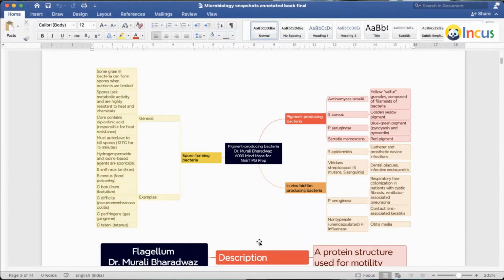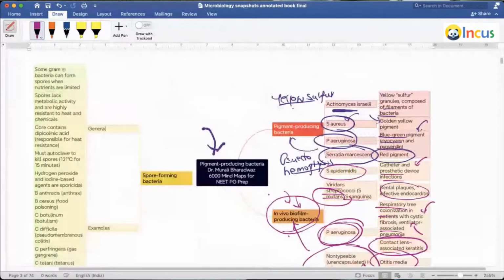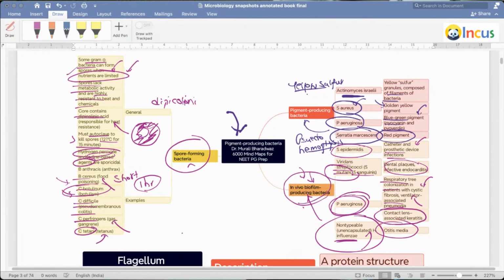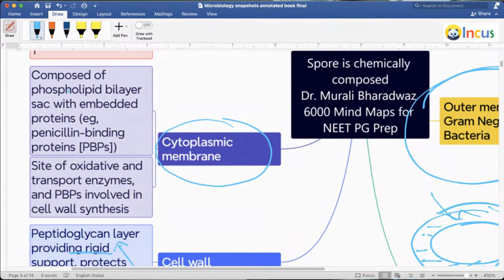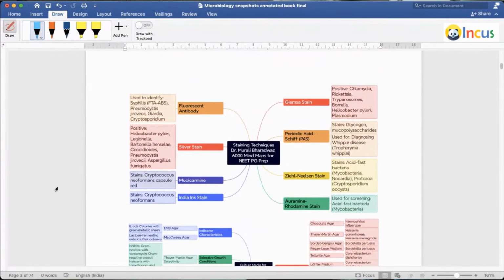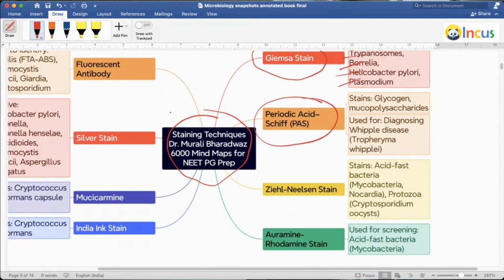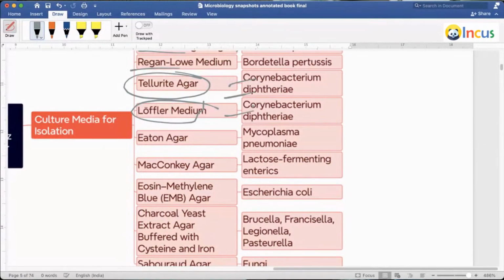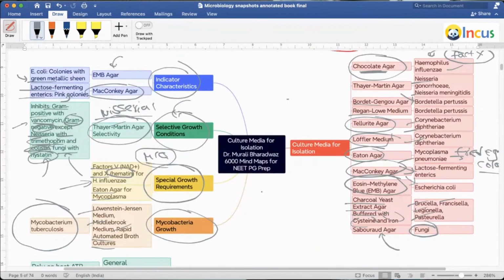Download PDF Microbiology Snapshots E book 150 Mind Maps